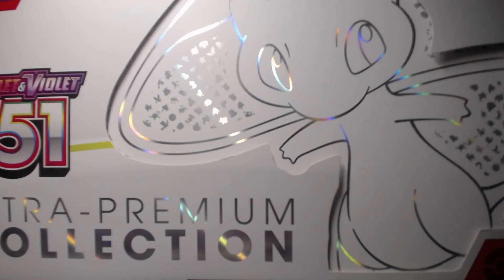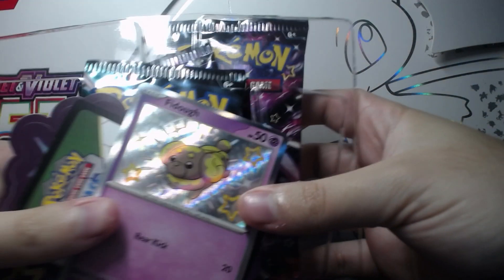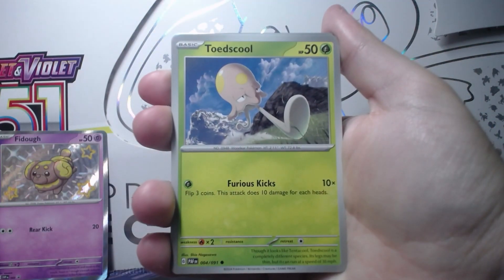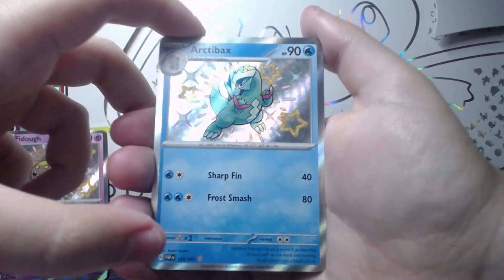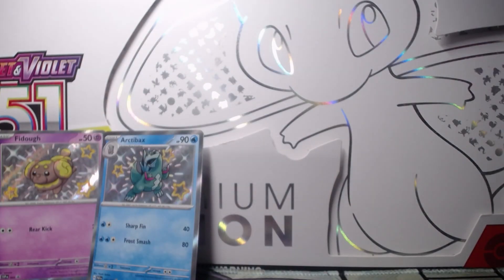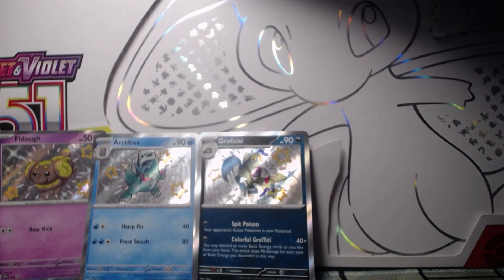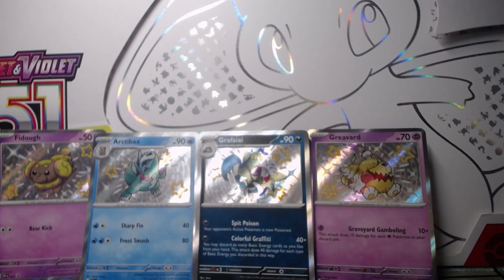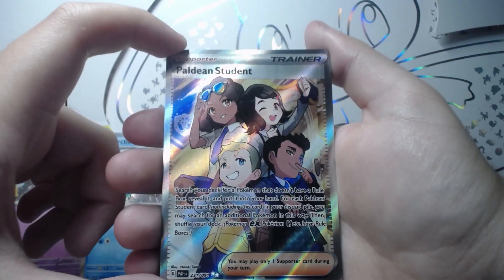BEST Pulls Yet!? | Paldean Fates Tech Sticker Collection Opening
Today we opened up the second product of the NEW Paldean Fates! I heard this set is super broken, but will this be the same for this Paldean Fates Tech Sticker Collection?